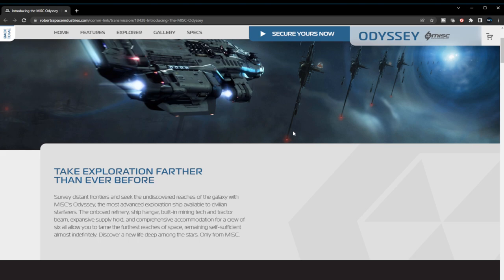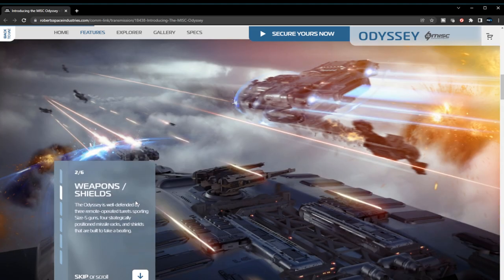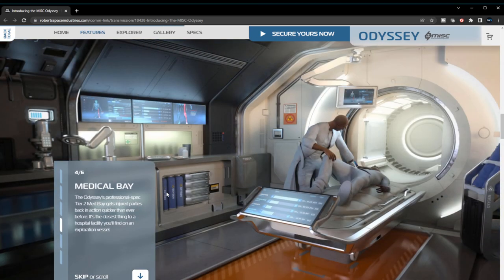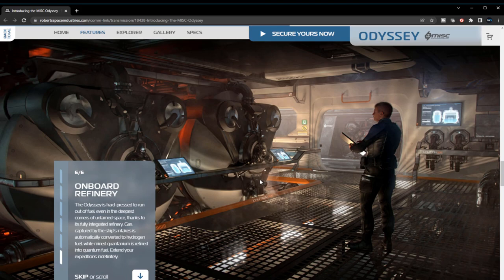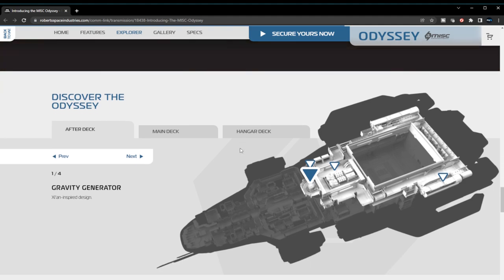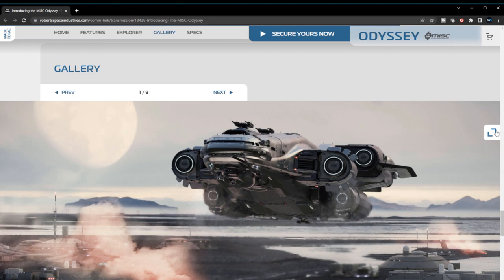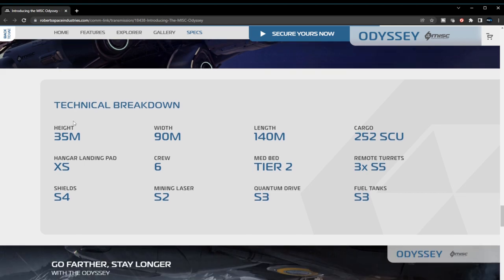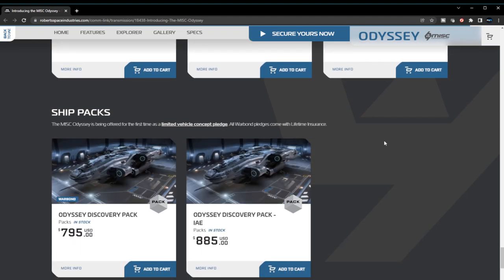New MISC ODYSSEY Concept Sale - Star Citizen